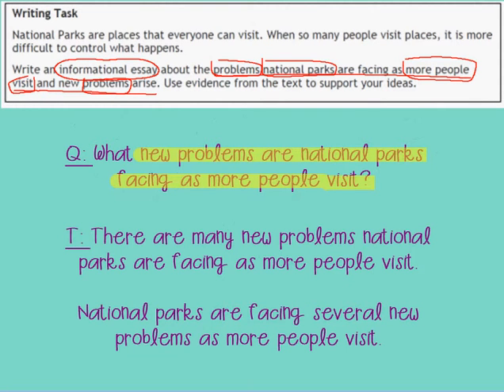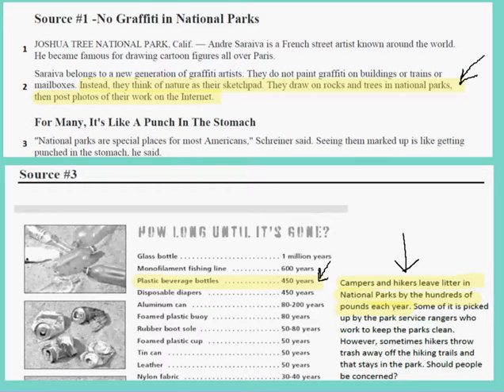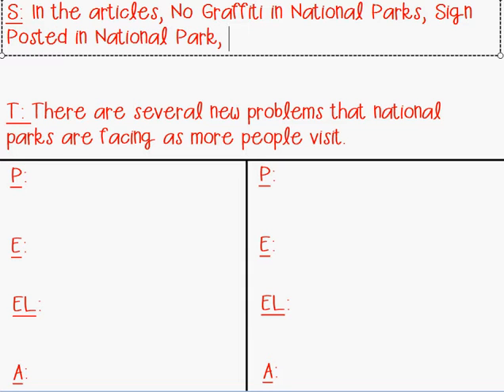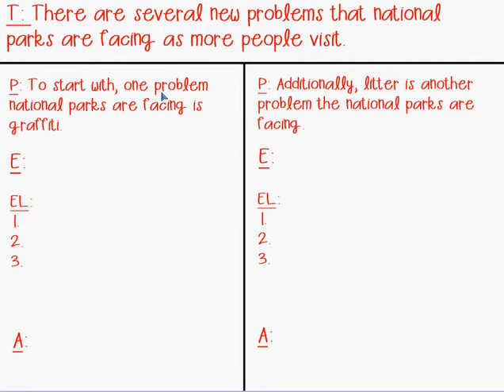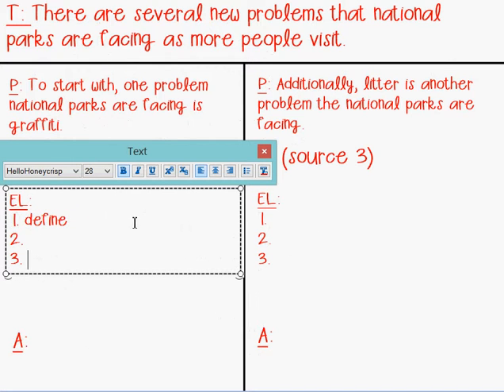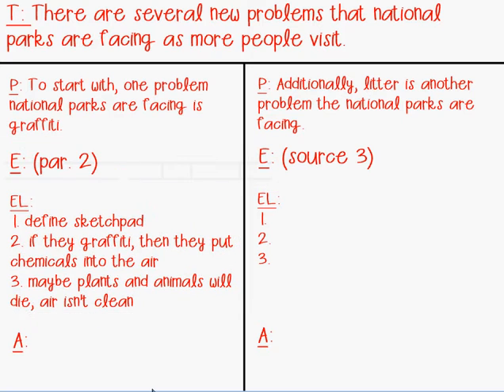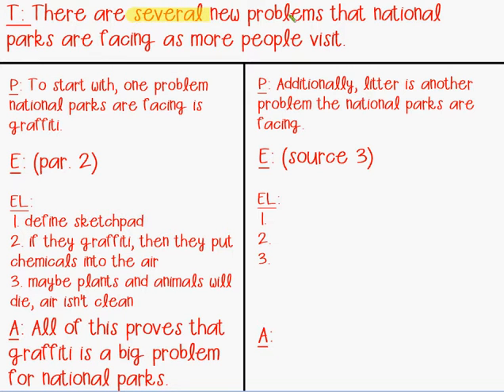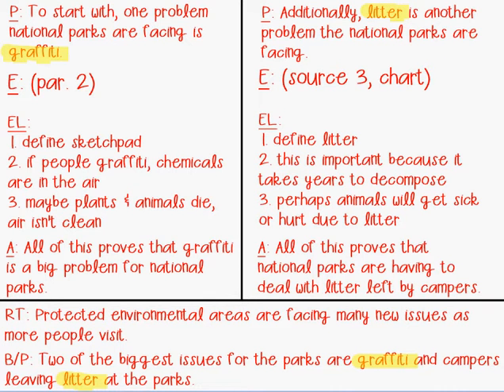~ Lawton Elementary Writing Plan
FSA Writing